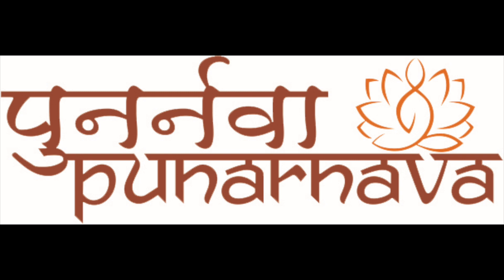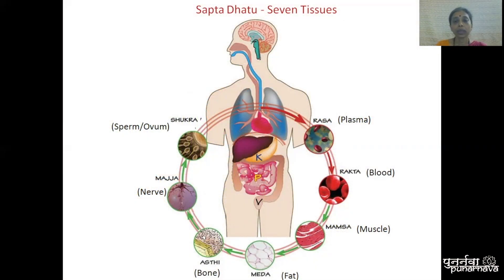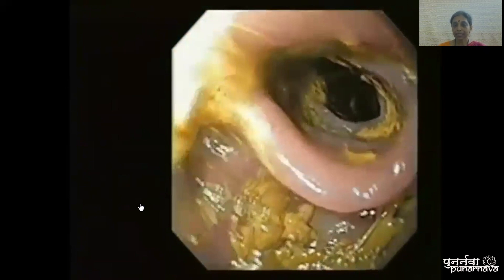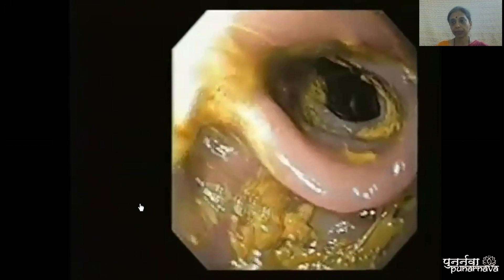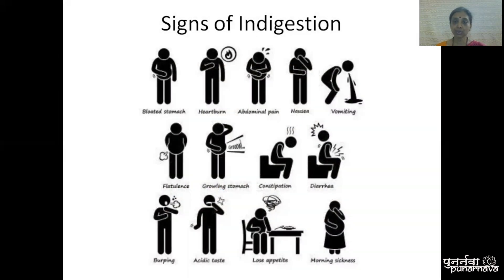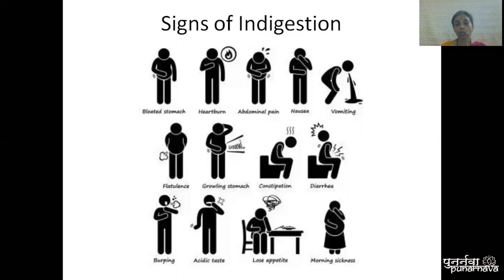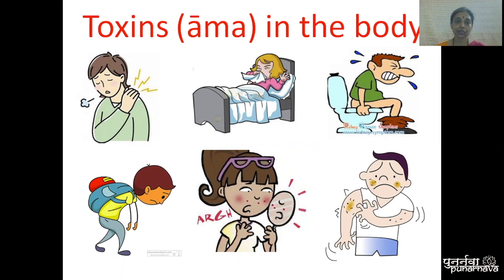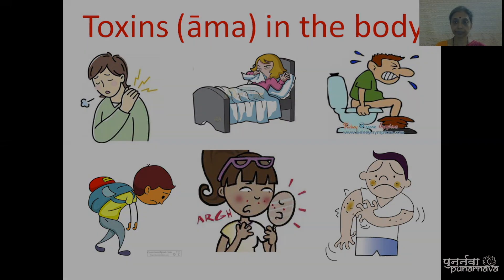Ayurveda Course Promo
Punarnava - An integrated center for well-being

Integrating the time-tested principles of Ayurveda in daily life can help boost immunity and prevent and treat disease. This course is designed to give an understanding of the individual constitutional differences (Vata, Pitta, and Kapha), cause of disease, and impart personalized skills in lifestyle modification to enhance health.
Facilitator: Dr. Rakhee Thakar (MD)
Dr. Rakhee's reverence for Ayurveda is backed by a degree in modern medicine.